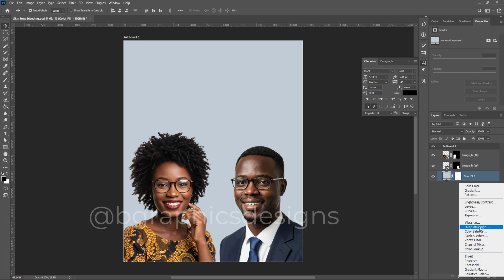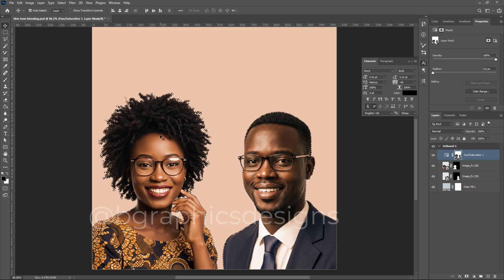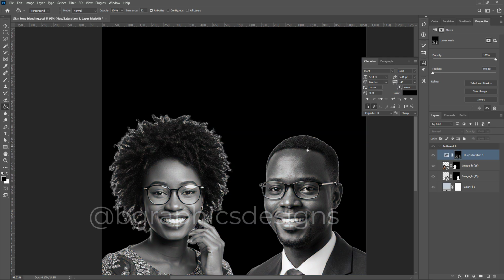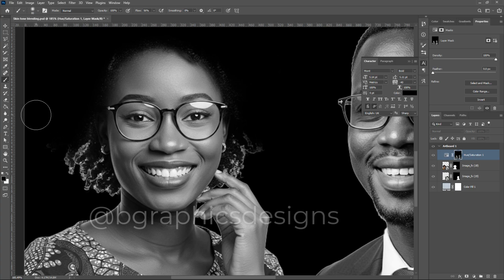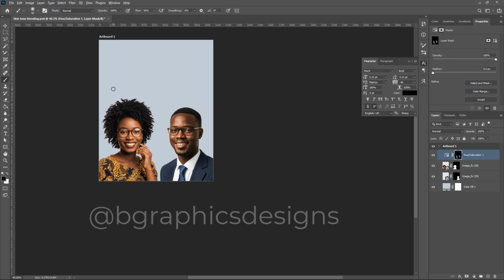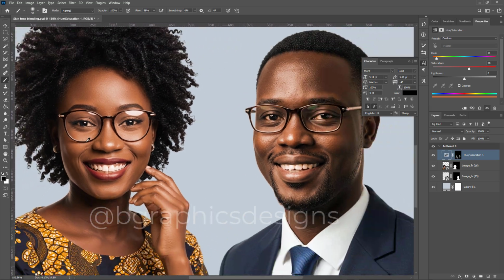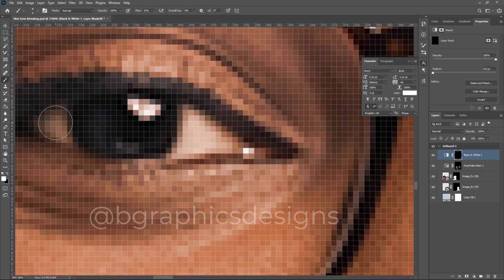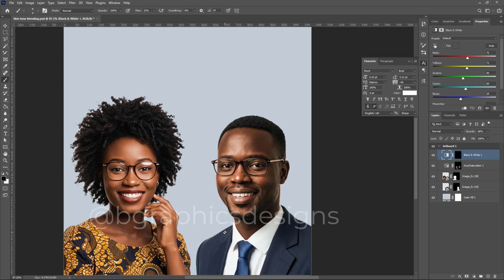Skin Tone Blending Tutorial (All you need to know) | PSD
In this Video, I explained in detail all you need to know about Skin Tone Blending using Adobe Photoshop. With this technique, you are able to have multiple pictures look alike, blended with same color tone which adds to aesthetic execution of design deliverables.

If you like the content of the video, do well to subscribe to my channel, like, share and leave me comment as I will be looking out for it in the comment section.